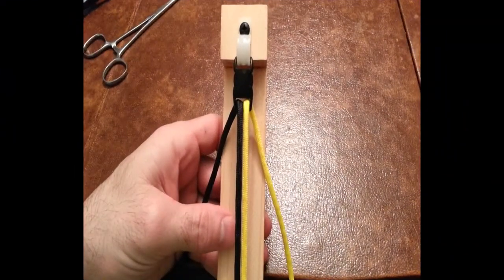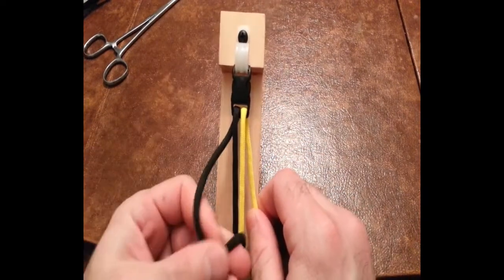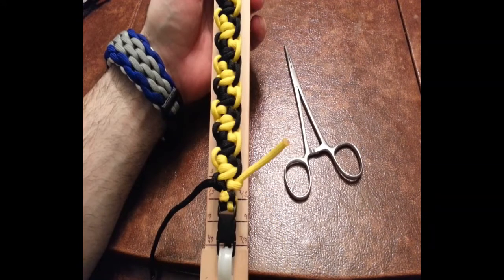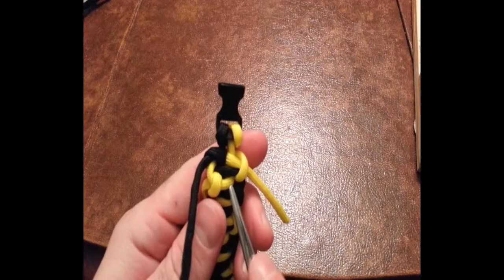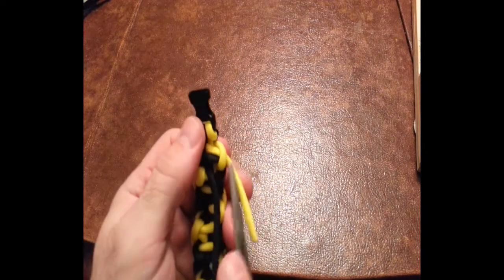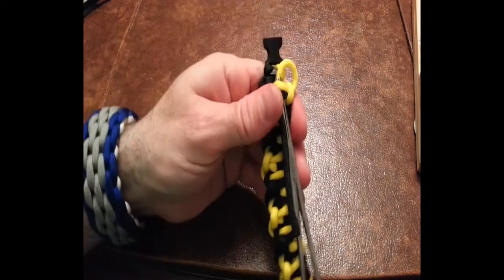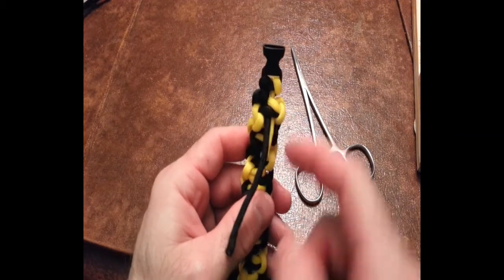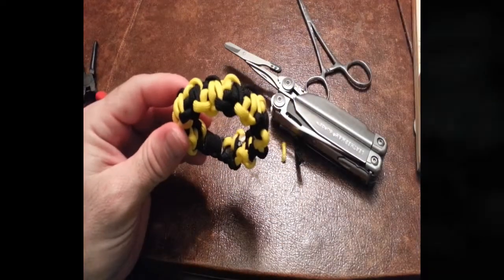Learn to tie Thor's Thunder Bolt Paracord Tutorial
Here is a design i came up with its based off of the lightning bolt bar i hope you like it